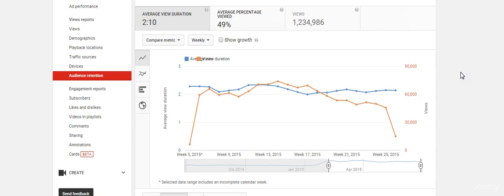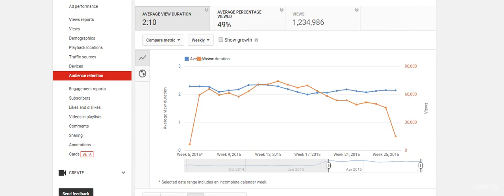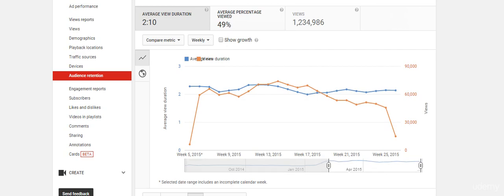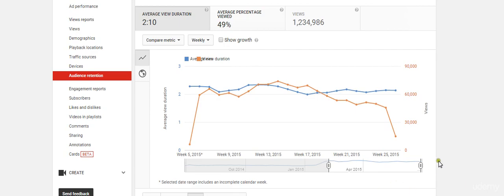Audience retention report